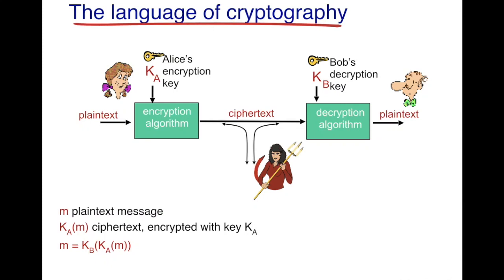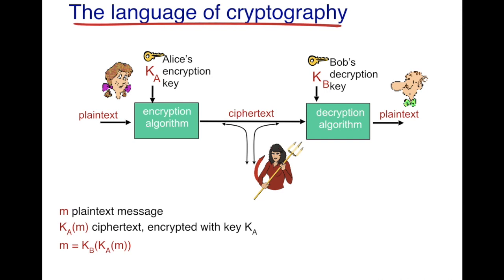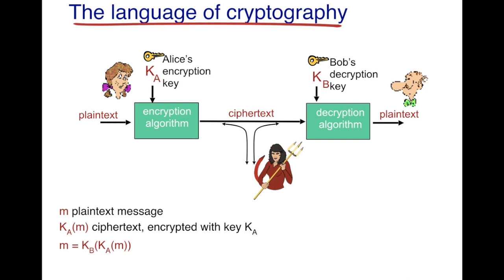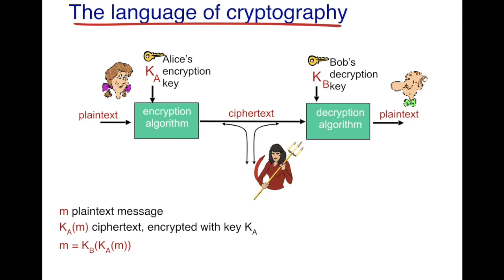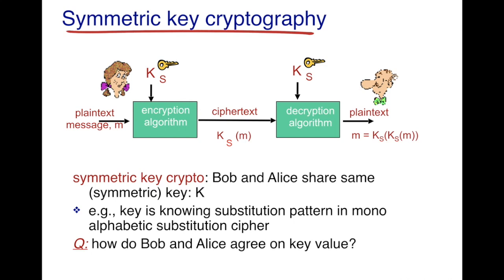Principles of Cryptography: Basics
This video provides an overview of the basics of cryptography. The video describes the basic features of symmetric key cryptography and  explains the working of substitution ciphers with an example.